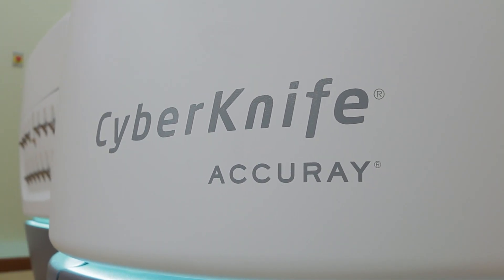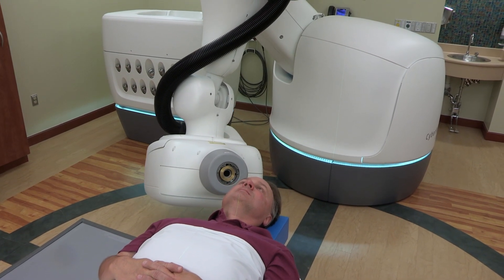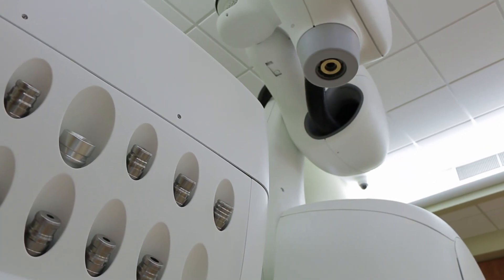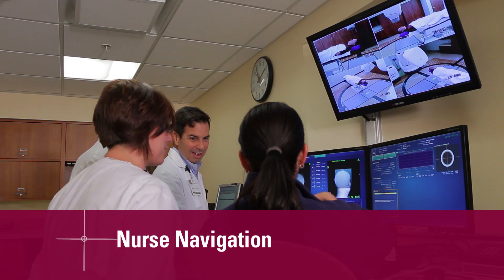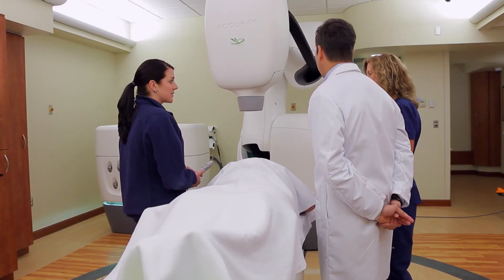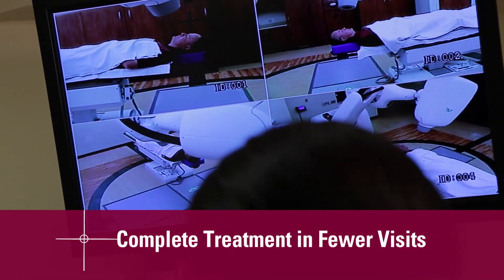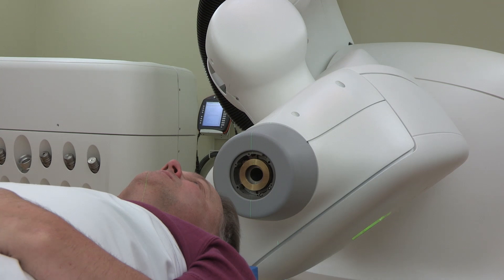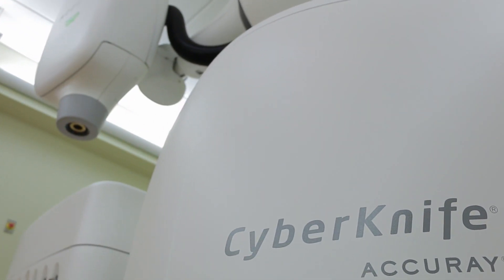CyberKnife Radiosurgery System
Located at Mercy Health Lacks Cancer Center in Grand Rapids, the CyberKnife Radiosurgery System is highly specialized robotic equipment that provides focused, non-invasive radiation treatment that targets tumors with pinpoint precision resulting in fewer treatment sessions for patients.